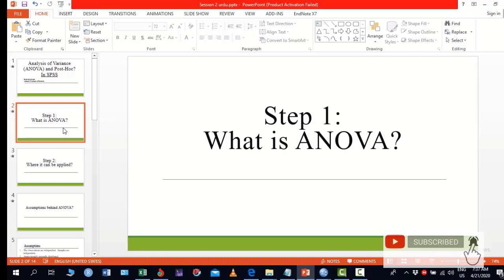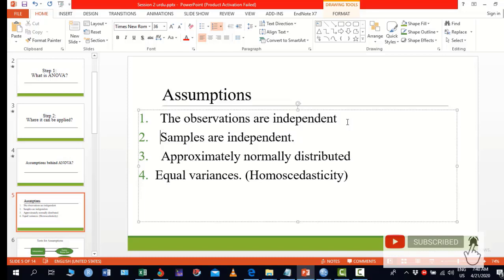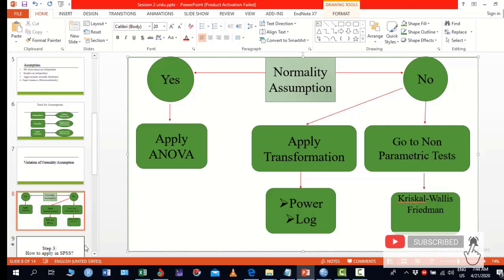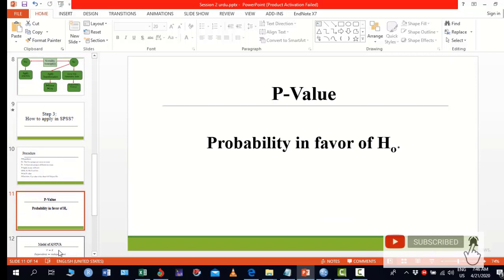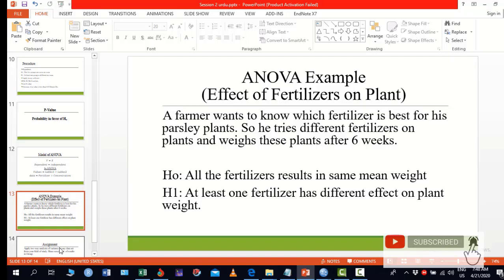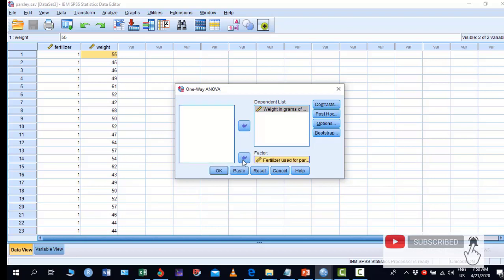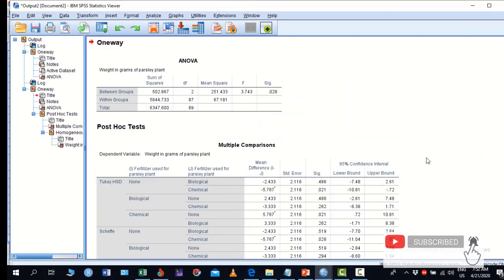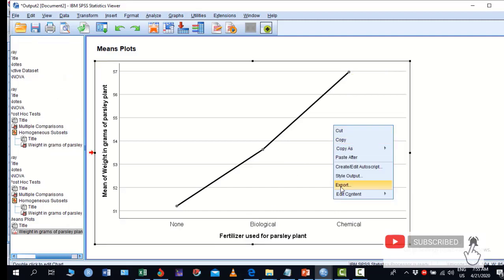anova and multiple comparison (post hoc test) tests in spss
In this vedio, i have explained the use of anova and multiple comparison tests. anova and post hoc  such as lsd, scheffe, tuckey, Duncan (DMR) are applied in spss. and the results  have been interpreted.